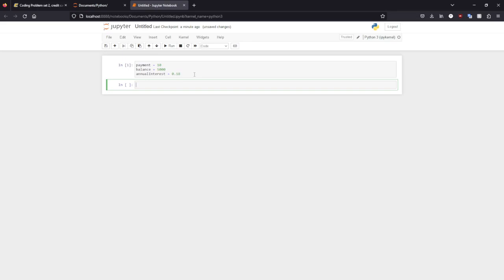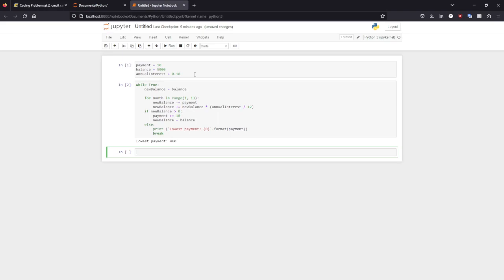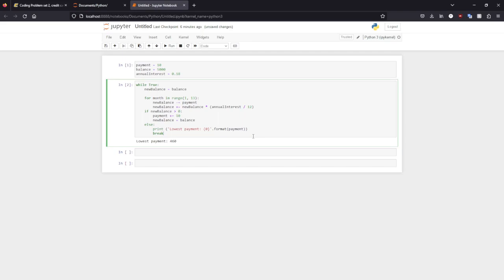Python Ex2.2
Coding exercises using Python through Jupyter Notebook